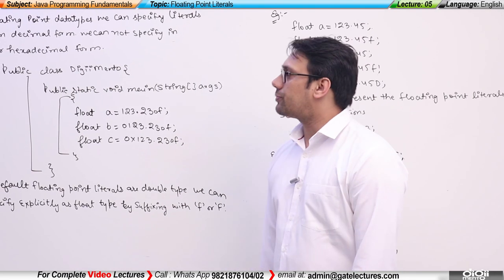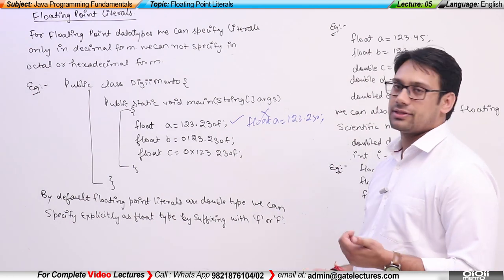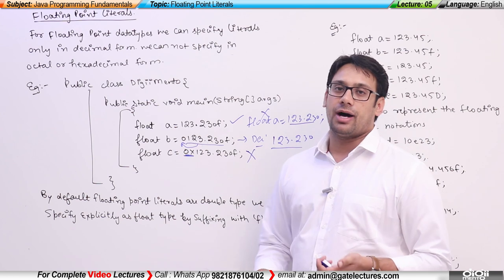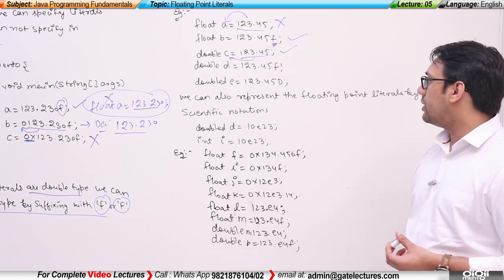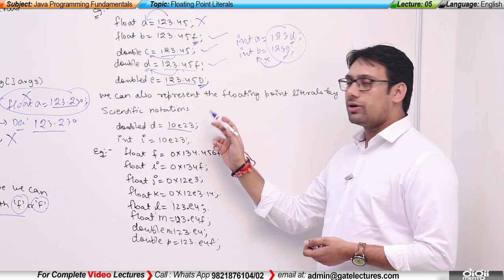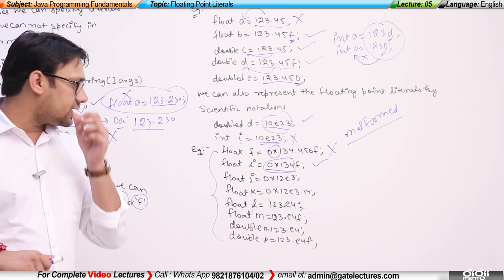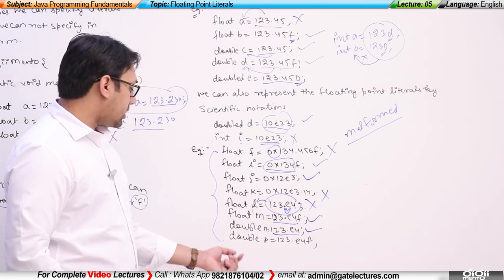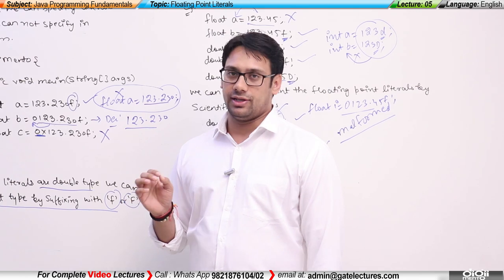Java 05 Floating Point Literals